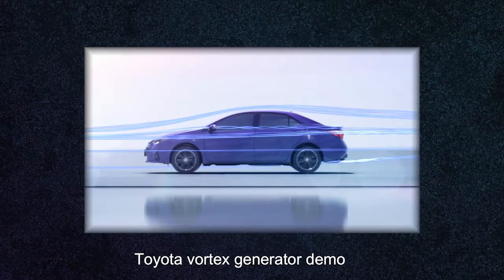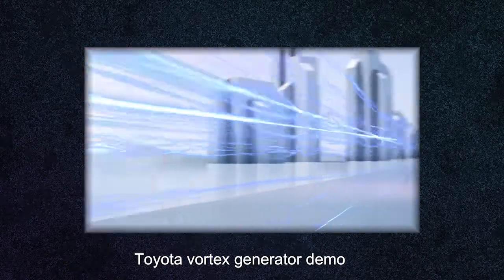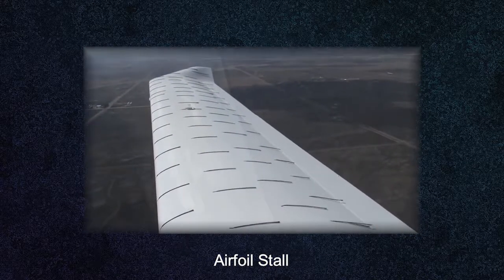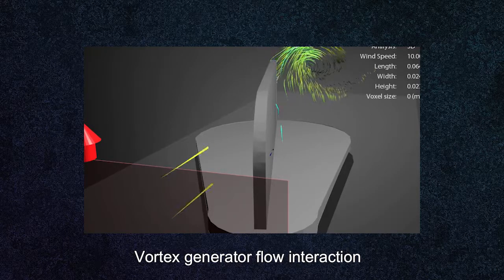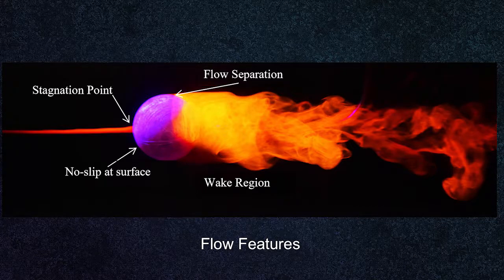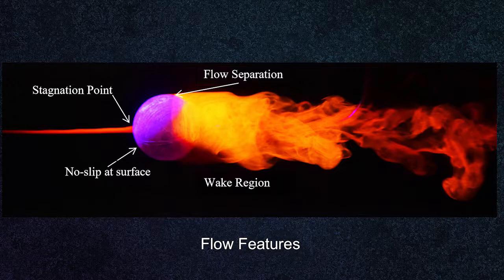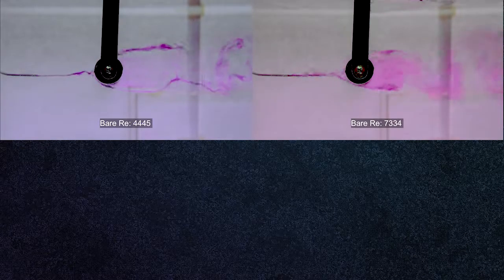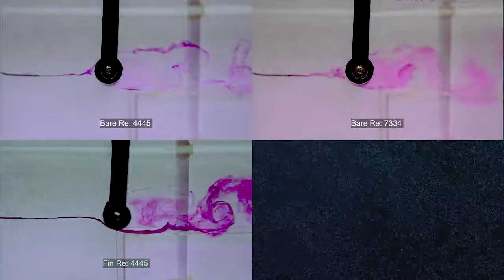Vortex Generators - Water Channel Visualization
Explanation of the workings of vortex generators, including a visualization experiment in a water channel.

Created for:
“ME EN
5700/6700 Intermediate Fluid Dynamics, University of Utah Mechanical Engineering
Fall 2017